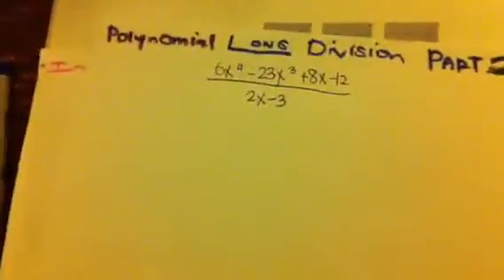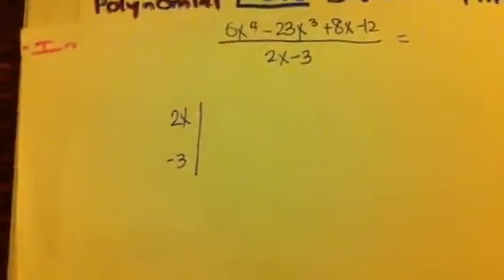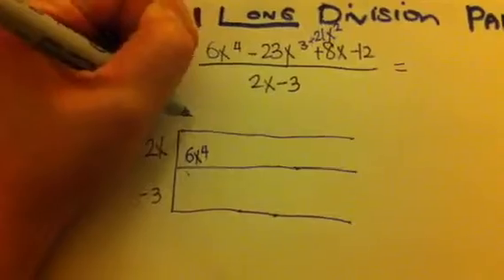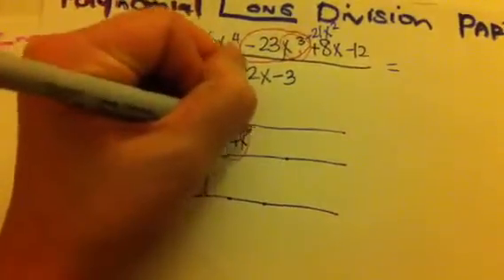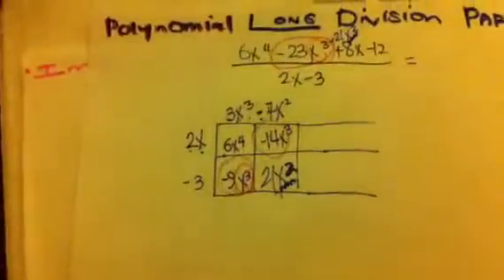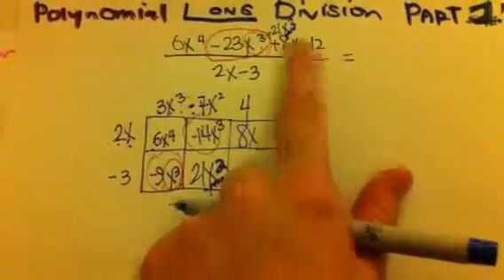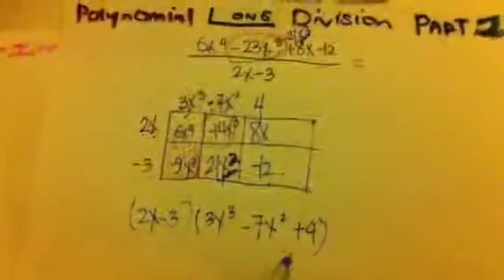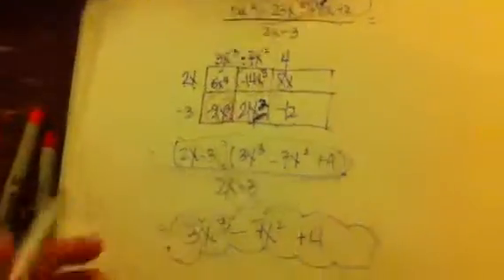Polynomial Long Division - part 1